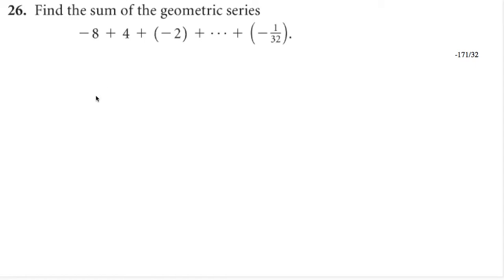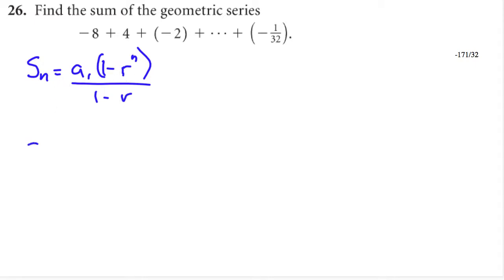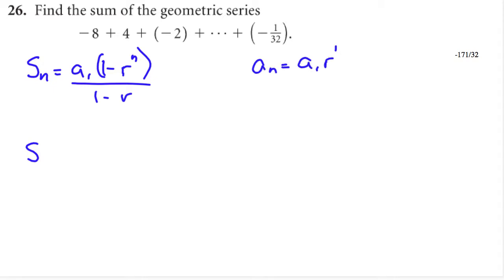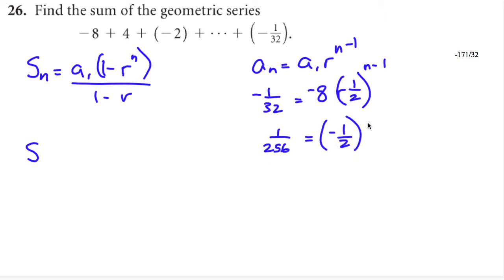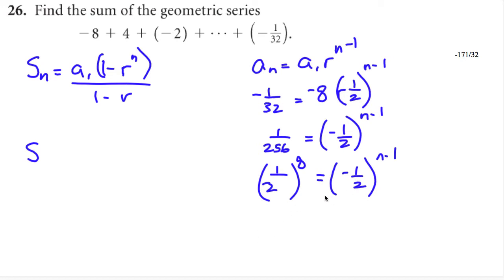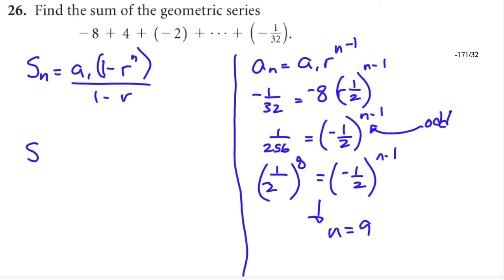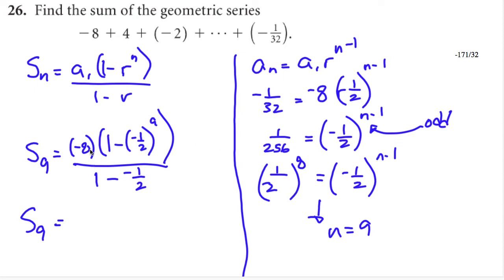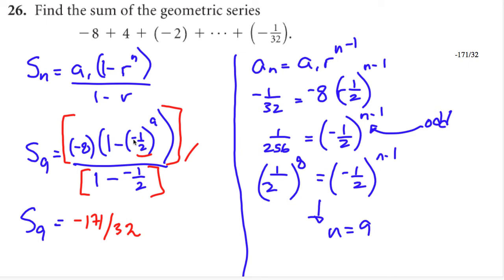12FL MTH095 Geometric Sequences.mp4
Finding the sum of  a geometric sequence